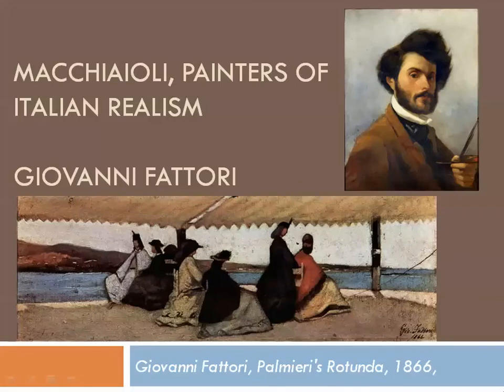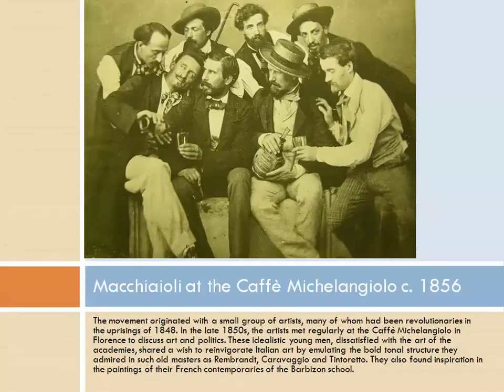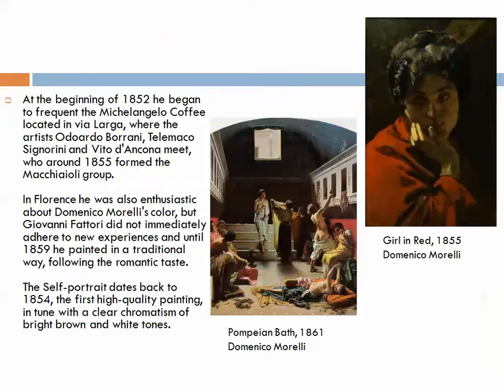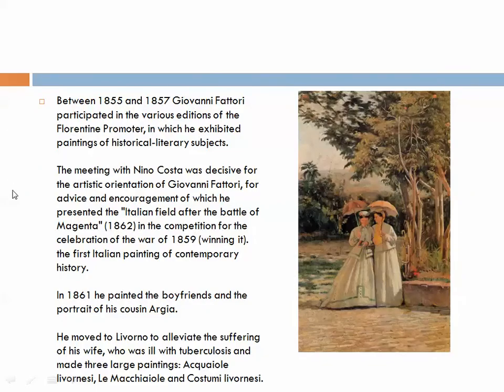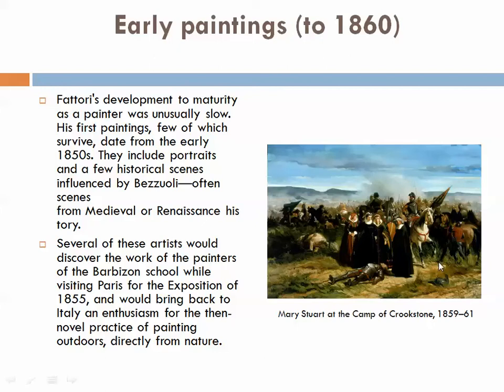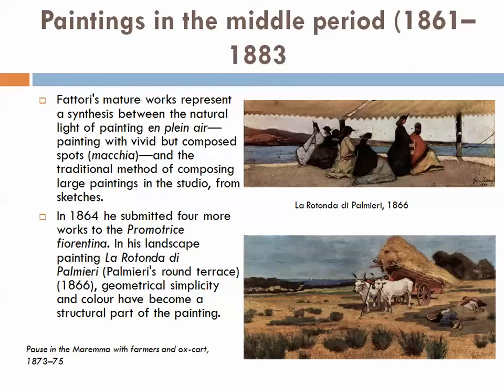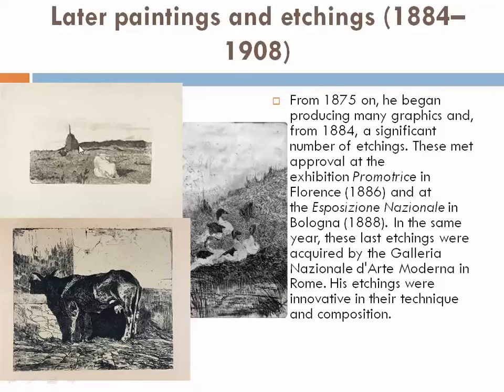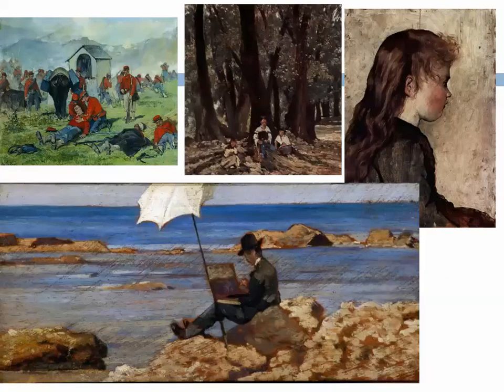Macchiaioli - Painters of Italian Realism - Giovanni Fattori